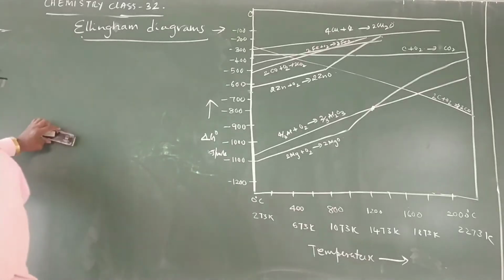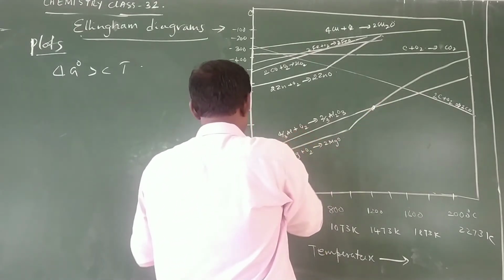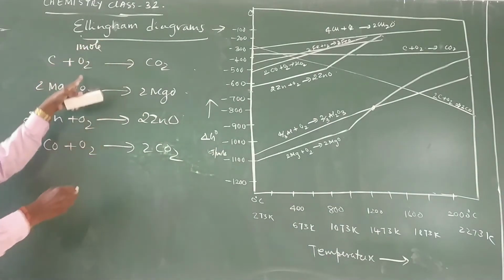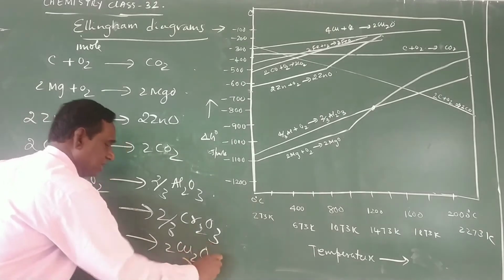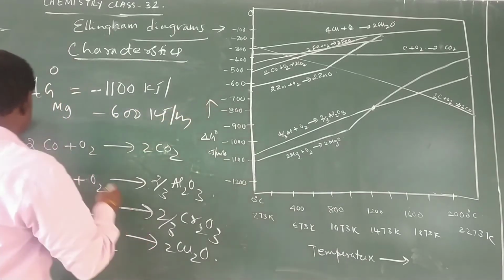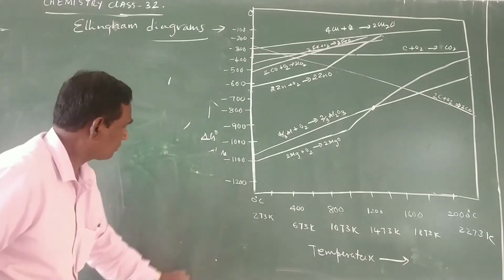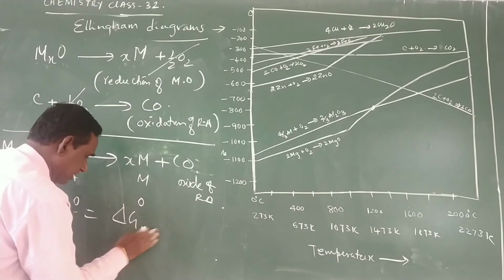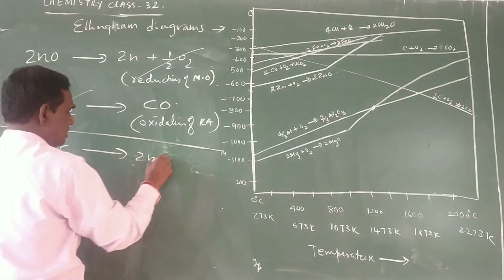II Chemistry - 32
Ellingham Diagram and its Applications